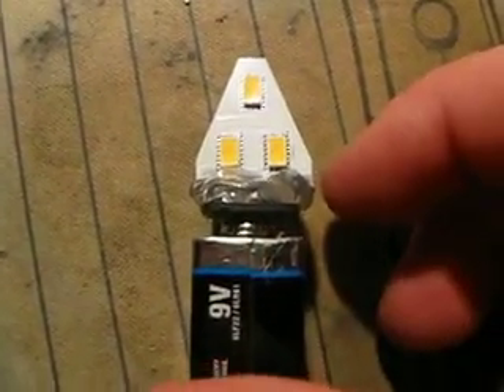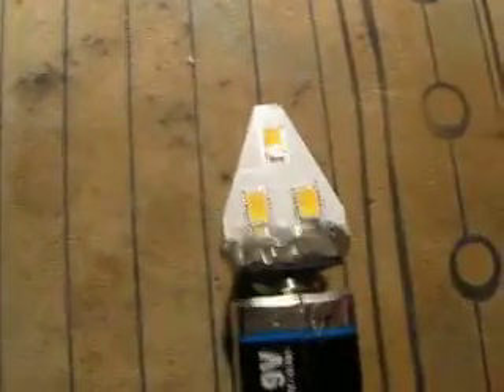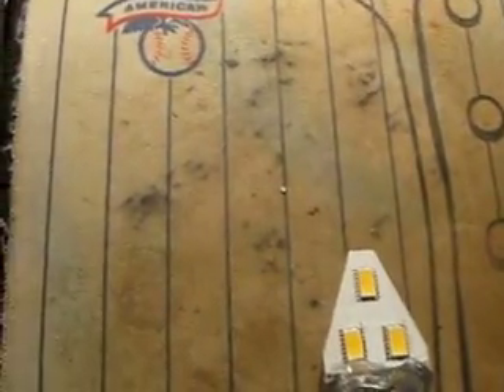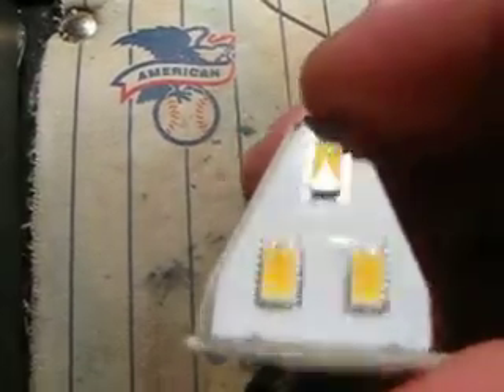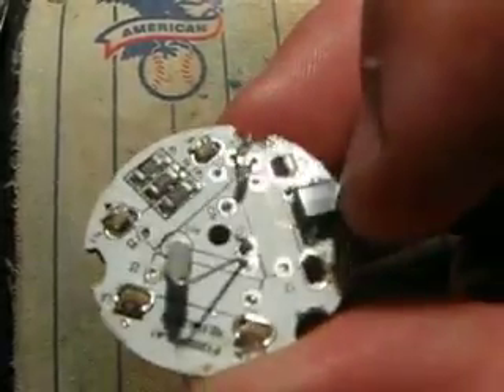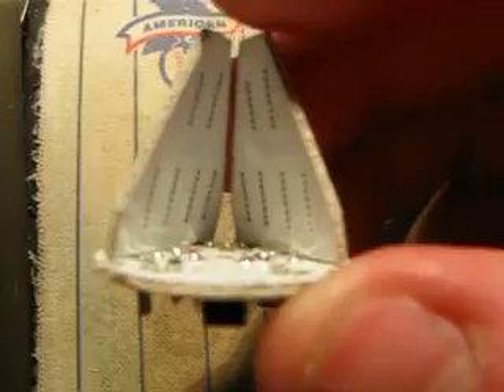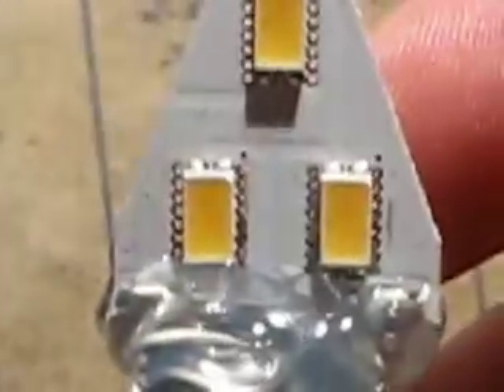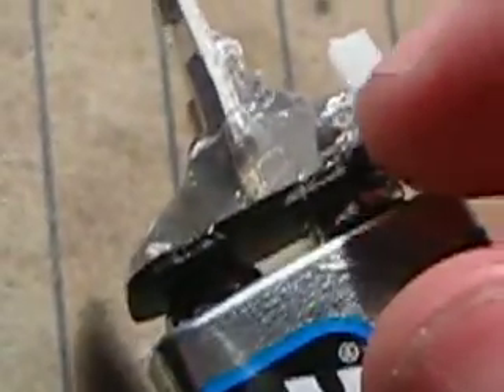9 Volt Battery Flashlight Version 3.0 (Scrapped)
This version has been scrapped. The light only works on a full battery.

This version has a module from an energy saving LED light and lots of hot glue and the remains of the first LED torch (LED Died so I hit it with the bug zapper). The LEDs on the module are wired in series and there are three modules totaling out to around 27 volts but the circuitry in the bulb brings the 115VAC down to around 24VDC Rectified. Thanks again and Enjoy the hack vid Cowhoon98.